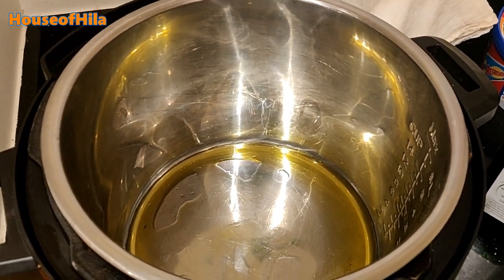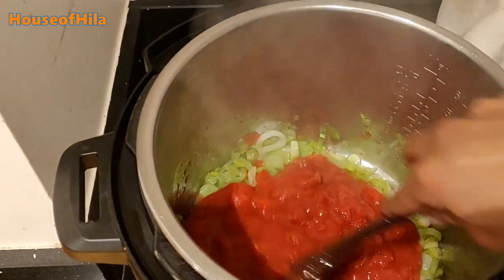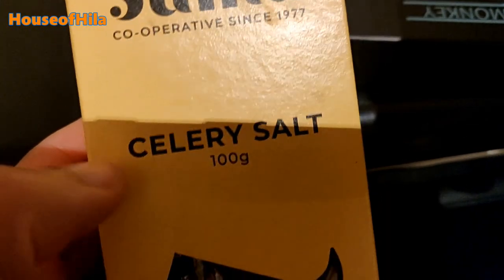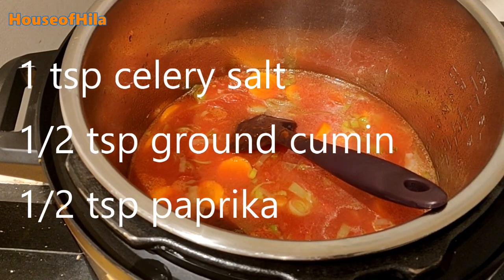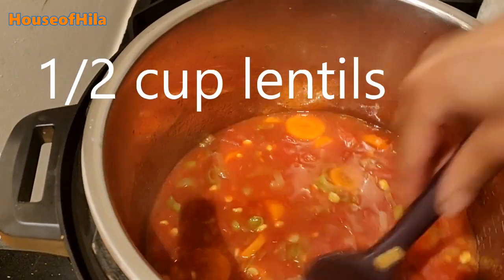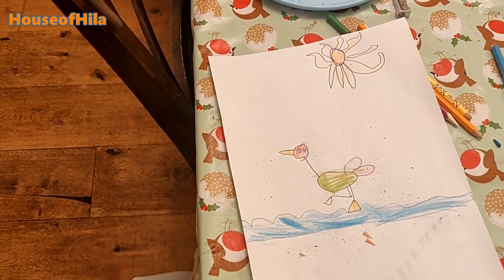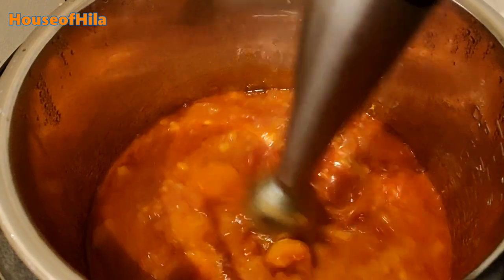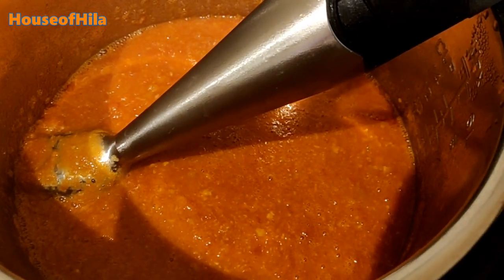INSTANT POT Leek and Tomato Soup Recipe | Quick Meal ideas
This is my go to soup recipe using my Instantpot. all my 5 kids love this leek and tomato soup.